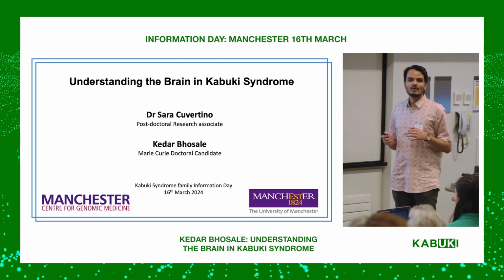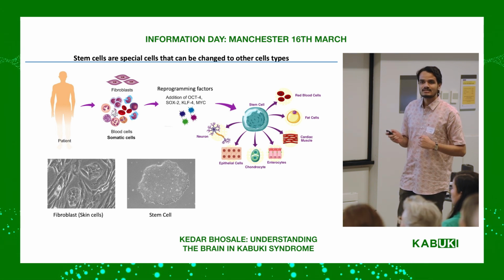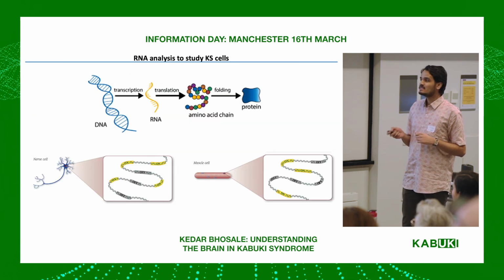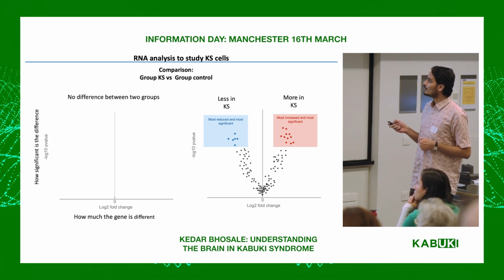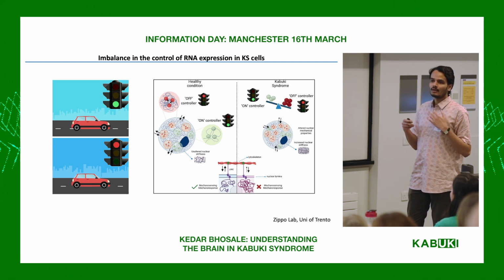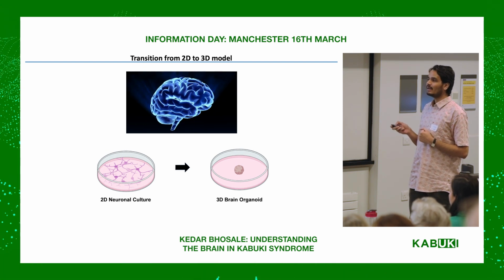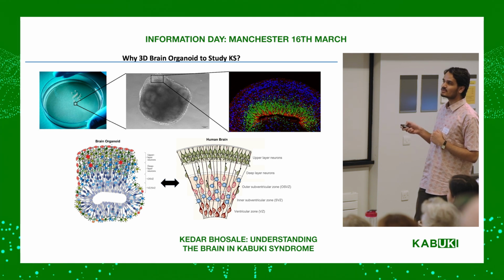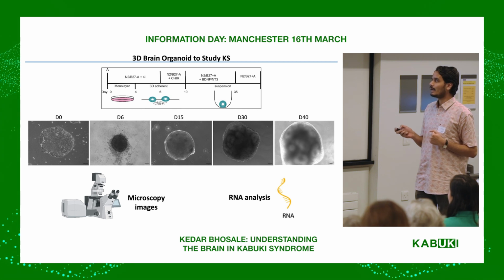Understanding the Kabuki Syndrome Brain | Kedar Bhosale | Kabuki UK Information Day 2024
View more videos from the 2024 Kabuki UK Information Day:

13. Research Q&A with Prof Hans T. Bjornsson, Prof. Siddharth Banka, Dr. Clara Tang, Aoife O'Sullivan & Kedar Bhosale